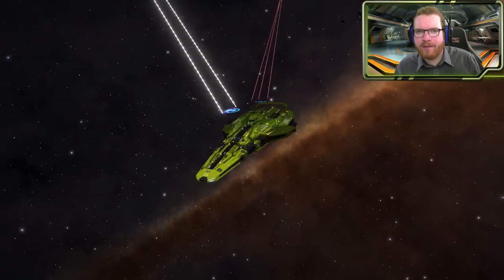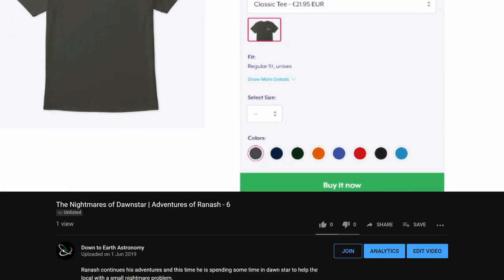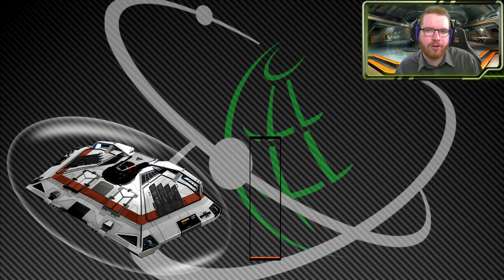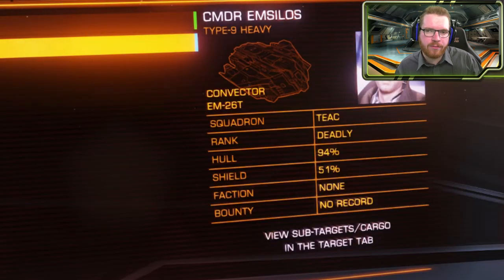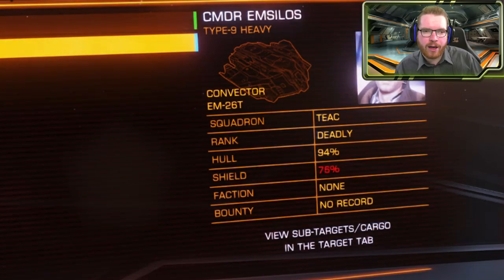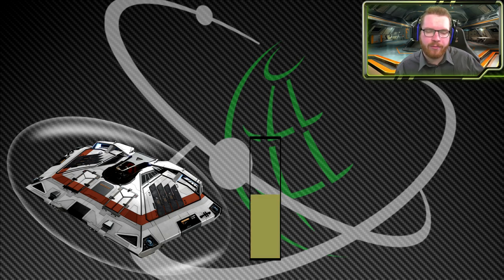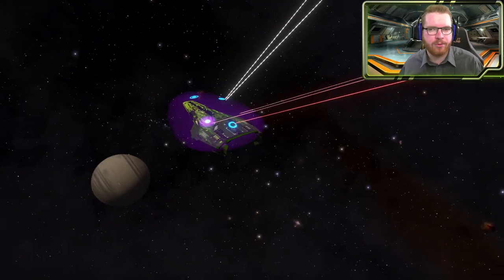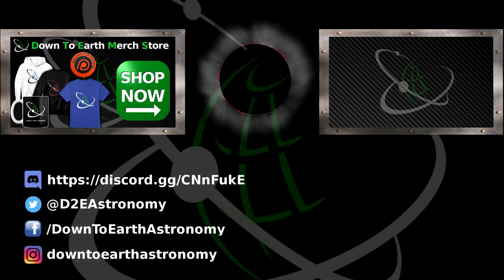Math behind Shield Regen | Advanced players guide